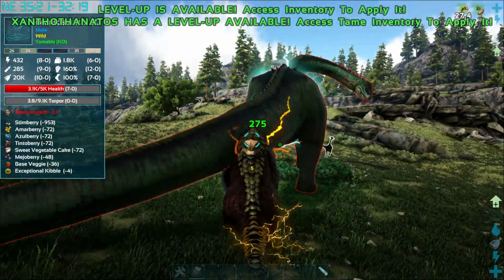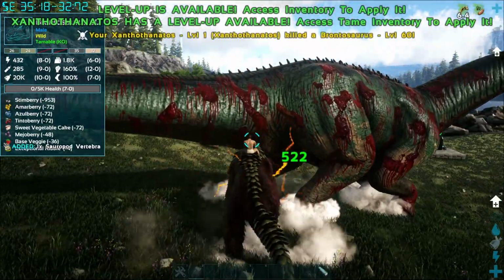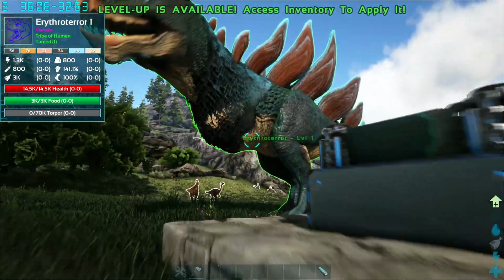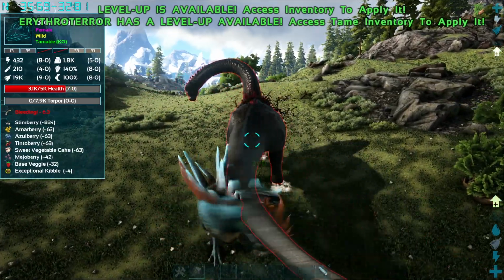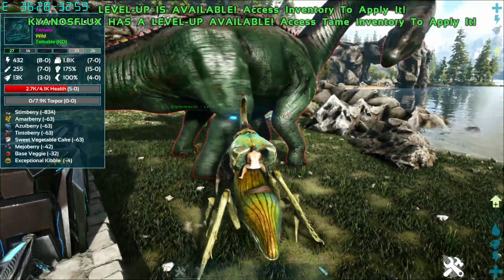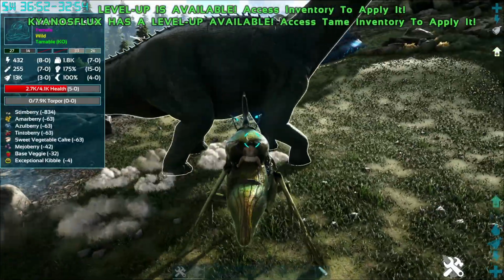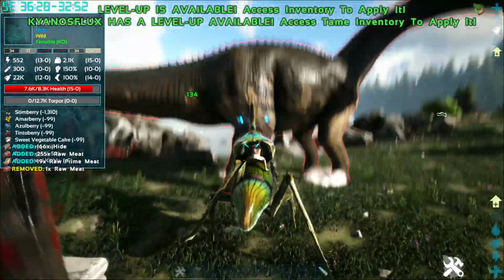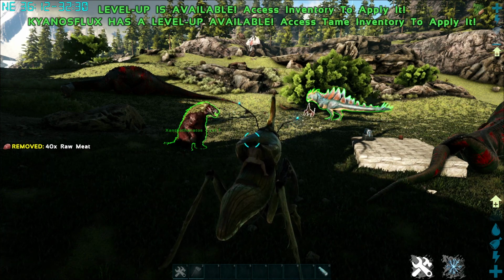Sid's Hybrid Full Walkthrough - Rogue Hybrids Edition || Ark Survival Evolved Mod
If you like to see the list of hybrids and their abilities, refer to this steam page here!